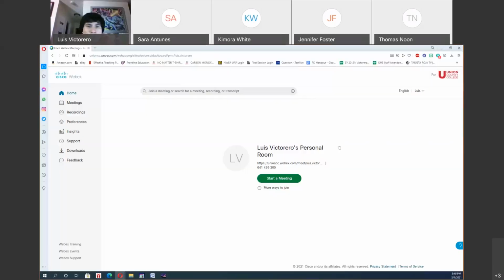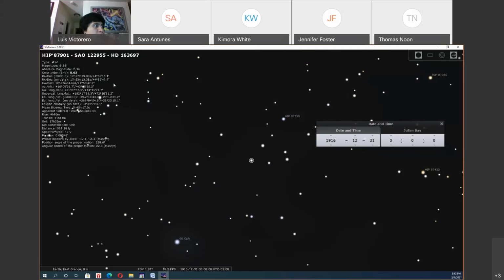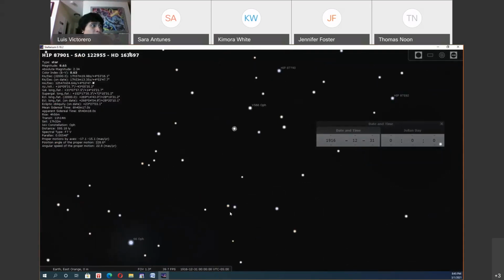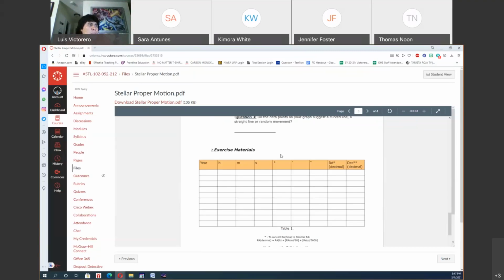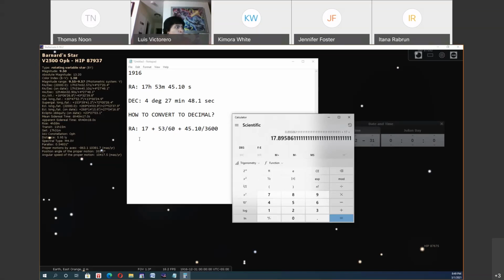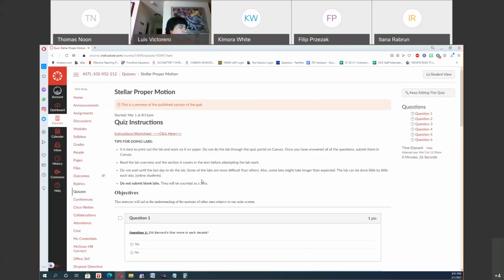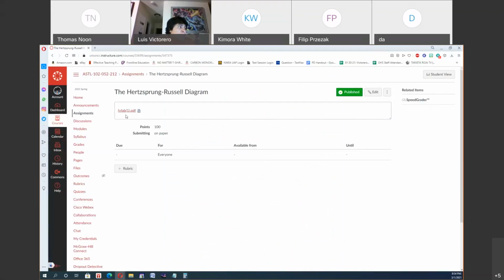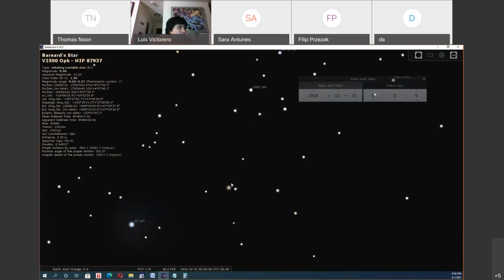Astronomy laboratories - Stellar proper motion - AST 102 lab